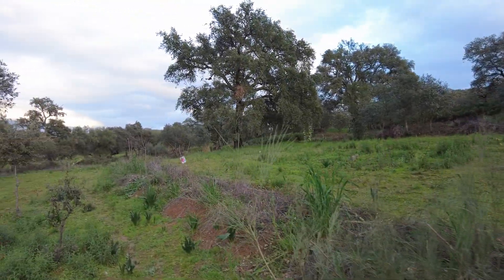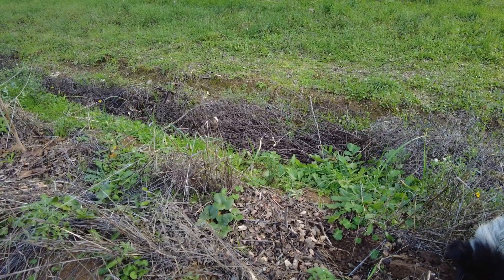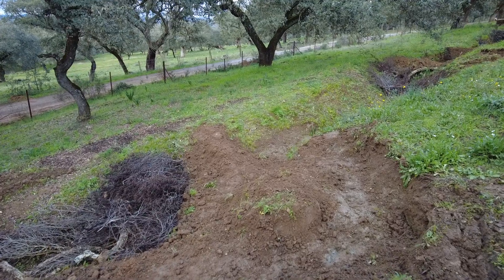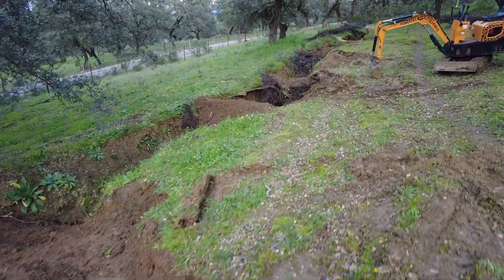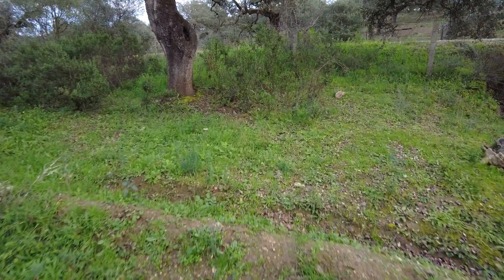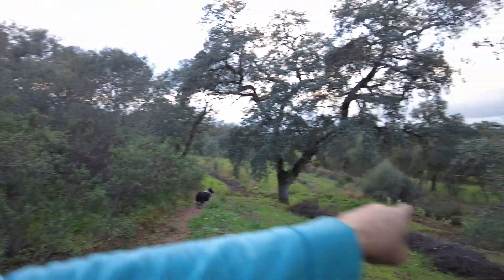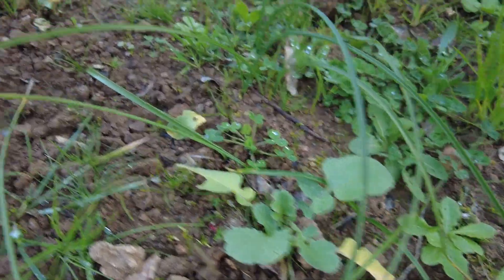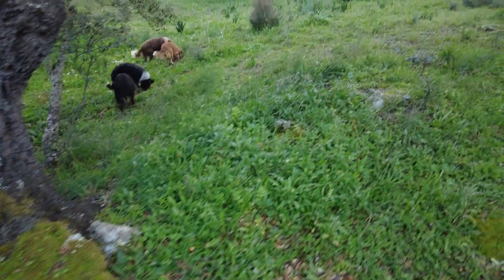The revolutionary shrug irrigation system arrived on the farm!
Various irrigation systems exist, including surface irrigation, drip irrigation, sprinkler systems, and sub-surface irrigation. In hot and dry conditions, drip irrigation is often considered effective as it delivers water directly to the plant roots, minimizing evaporation.

Hand irrigation, while labor-intensive, has its pros such as low cost and adaptability to small-scale farming. However, it can be inefficient and time-consuming.

Recent developments in irrigation include precision irrigation technologies using sensors and automation, optimizing water use. Innovations in water-efficient crops and smart irrigation systems are also emerging to enhance sustainability.

Existen varios sistemas de riego, incluido el riego superficial, el riego por goteo, los sistemas de aspersión y el riego subterráneo.  En condiciones cálidas y secas, el riego por goteo suele considerarse eficaz, ya que suministra agua directamente a las raíces de las plantas, minimizando la evaporación.

 El riego manual, si bien requiere mucha mano de obra, tiene sus ventajas, como el bajo costo y la adaptabilidad a la agricultura en pequeña escala.  Sin embargo, puede resultar ineficiente y llevar mucho tiempo.

 Los avances recientes en riego incluyen tecnologías de riego de precisión que utilizan sensores y automatización, optimizando el uso del agua.  También están surgiendo innovaciones en cultivos que ahorran agua y sistemas de riego inteligentes para mejorar la sostenibilidad.

 Considere siempre las condiciones locales y los tipos de cultivos al seleccionar un método de riego, ya que no existe una solución única para todos.